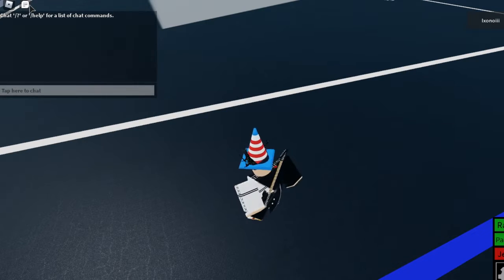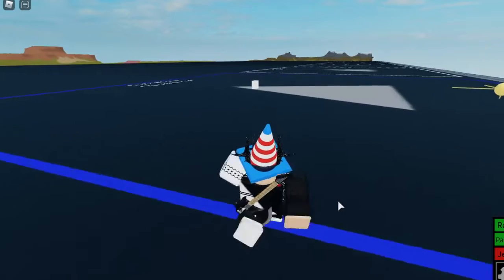EASIER VERSION OF THE HUGE SHOWCASE AND TUTORIAL plane crazy (roblox)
Yes I heard you it was too hard so i made a remake of an easier version!

comment what I should do next!!!